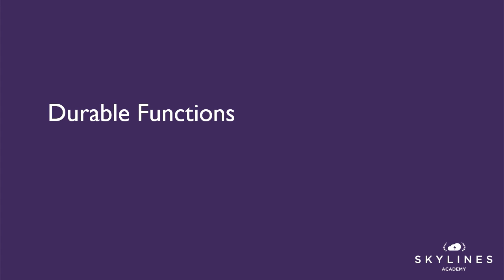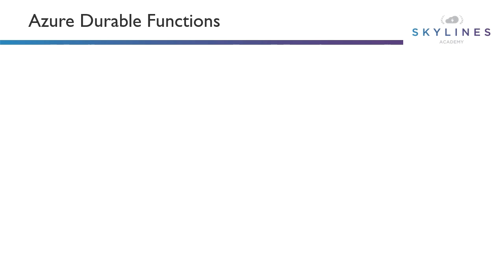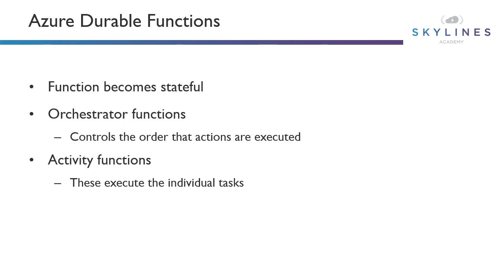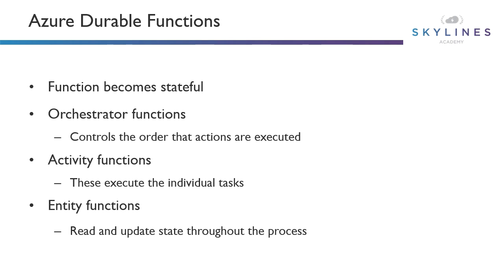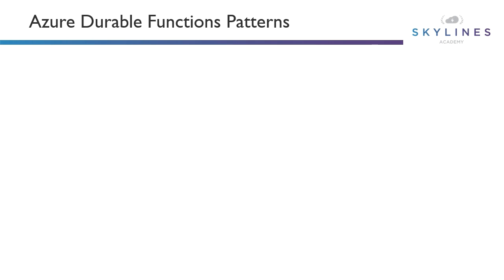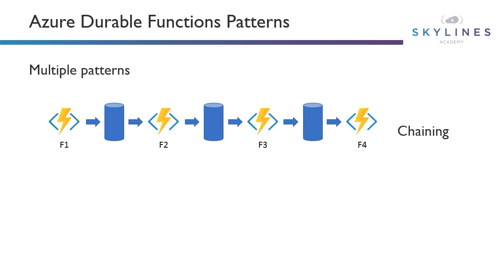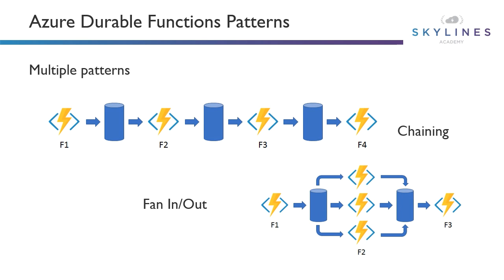14 Lecture Durable Functions